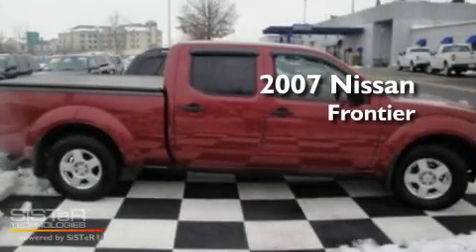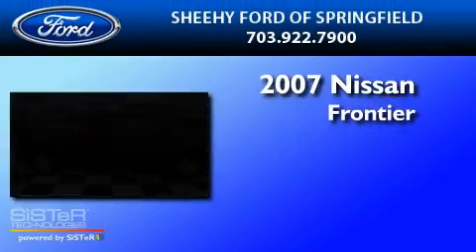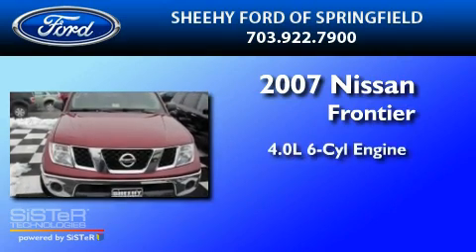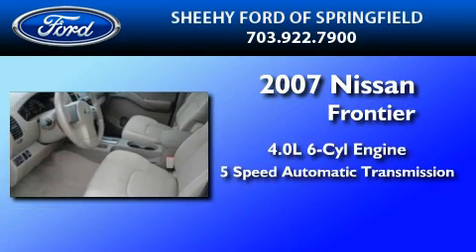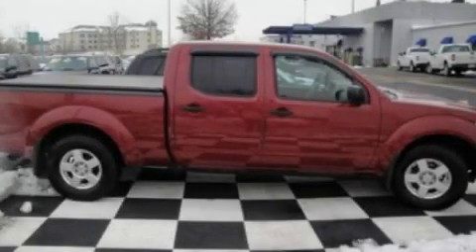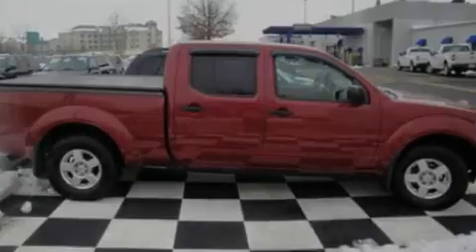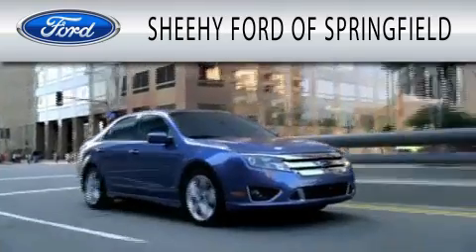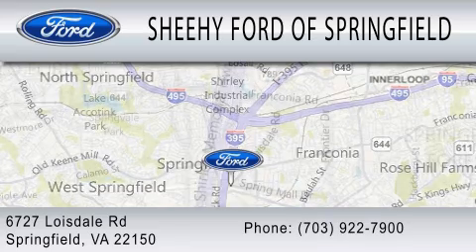2007 NISSAN FRONTIER VA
Year : 2007
 Make : NISSAN
 Model : FRONTIER
 Engine : 4.0L V6
 Trans . : AUTO 5SPD W/OD
 Exterior : RED
 Miles : 85,495

 Stock : GT50298A

 6727 Loisdale Road
  , VA 22150